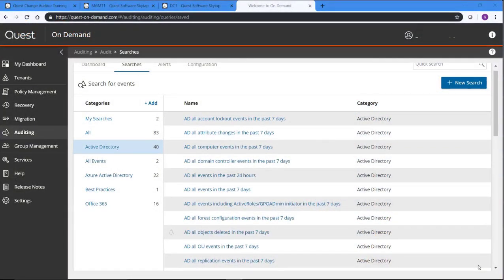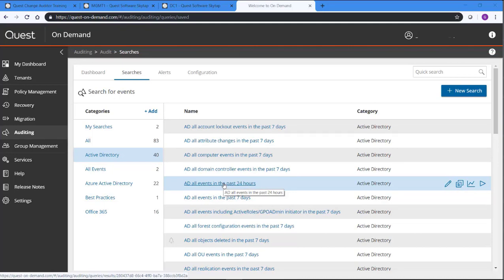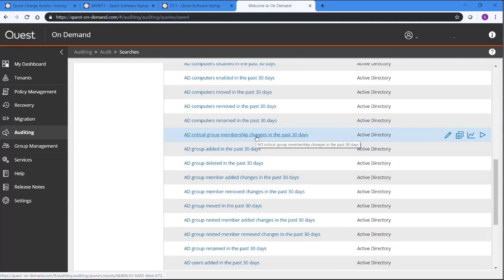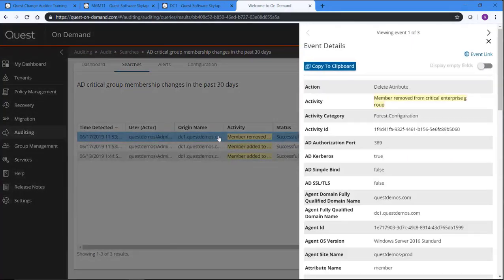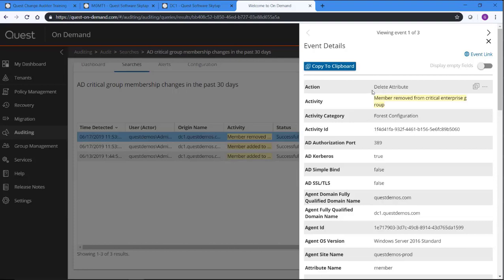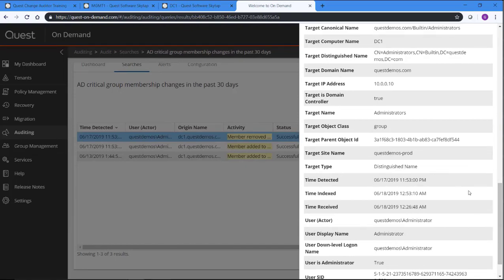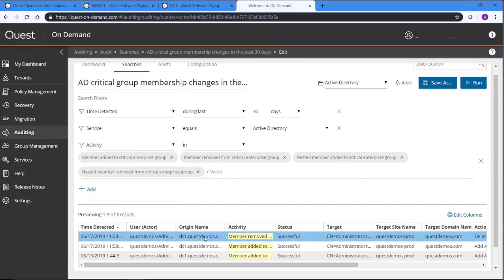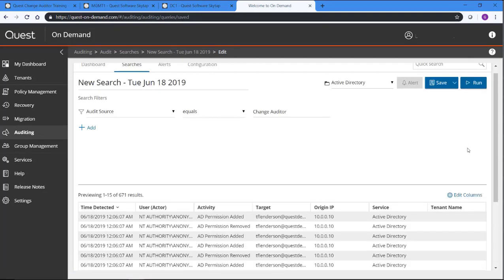Hybrid AD auditing with Change Auditor and On Demand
In this video, the speaker demonstrates the hybrid integration of Quest On Demand Audit and Quest Change Auditor. He shows how users can search and view any changes made in both on-premise and cloud environments, including Active Directory, Office 365, and Azure Active Directory events. Kairi also explains how the events are presented in a seamless and normalized way, allowing users to easily filter and analyze the data.